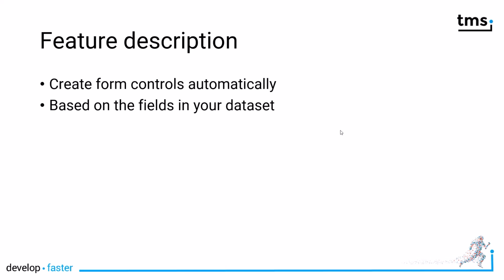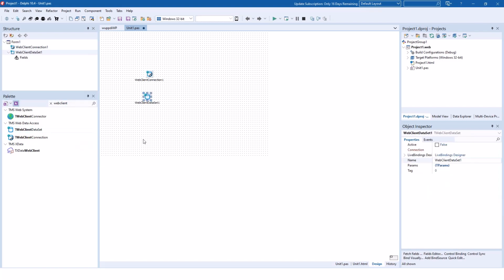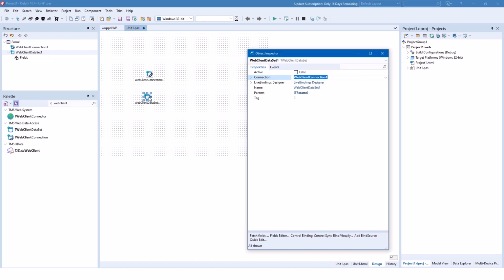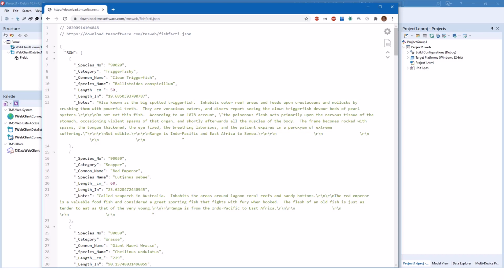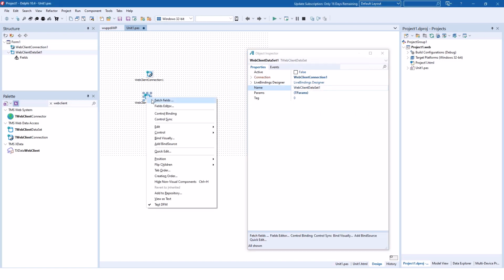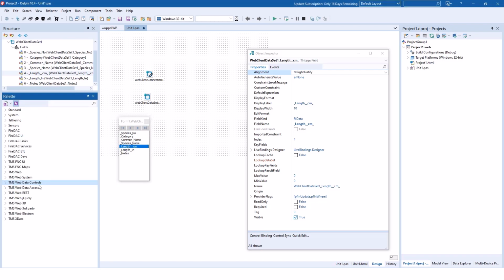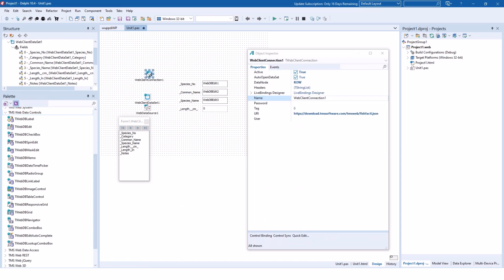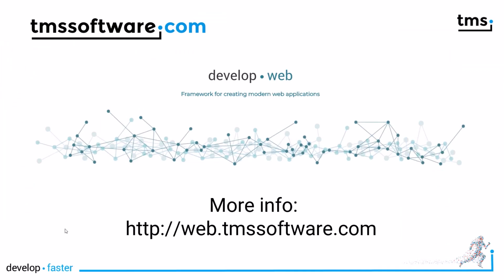TMS WEB Core v1.5: Create forms with database controls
Learn how to make forms easily with TMS WEB Core! Our tutorial shows you how to create forms from datasets with just a few clicks. Perfect for developers of all levels, this video will guide you through setting up data connections and generating form fields effortlessly.

ABOUT:
TMS software, established in 1995, is a software development company specialized in: